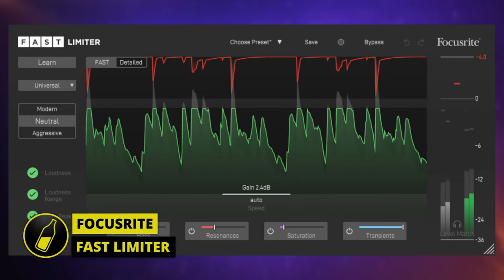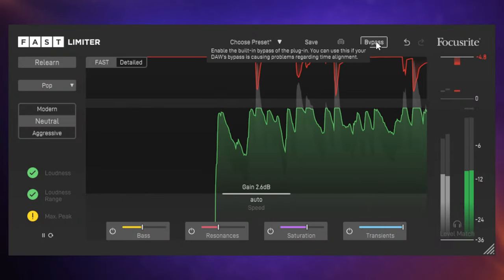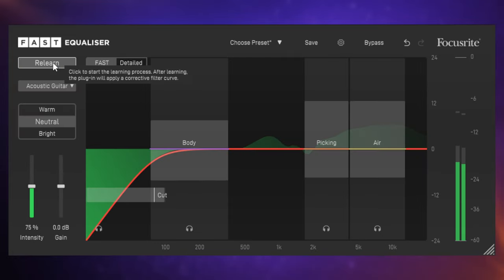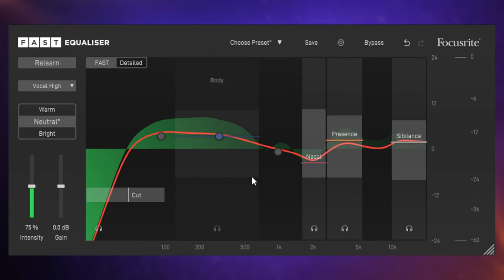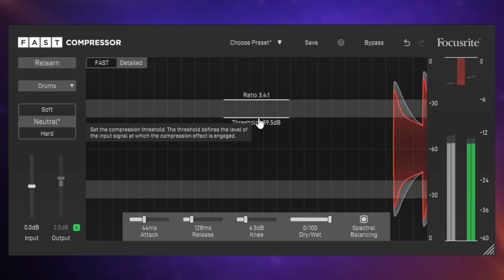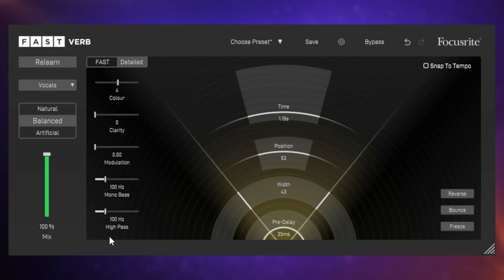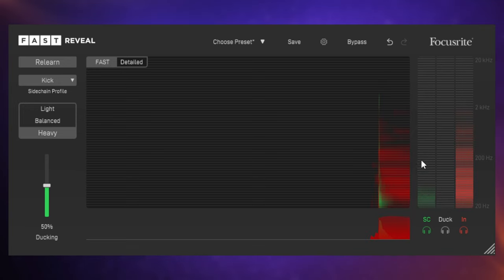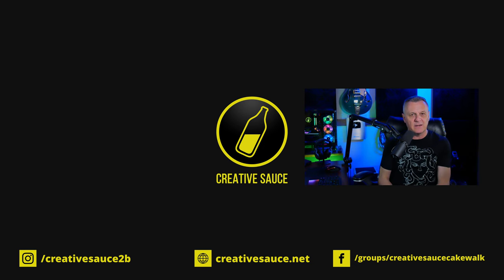How to Get Louder Mixes - QUICKLY (Focusrite FAST Limiter)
I've been trying out the new FAST Limiter plugin from Focusrite, along with others on the FAST Bundle including FAST Equaliser, FAST Compressor, FAST Verb, and FAST Reveal.

CHAPTERS
00:00 FAST Limiter
04:23 FAST Equaliser
07:21 FAST Compressor
10:15 FAST Verb
12:45 FAST Reveal